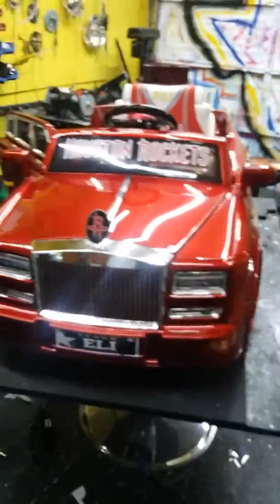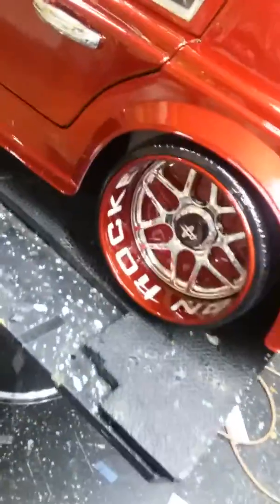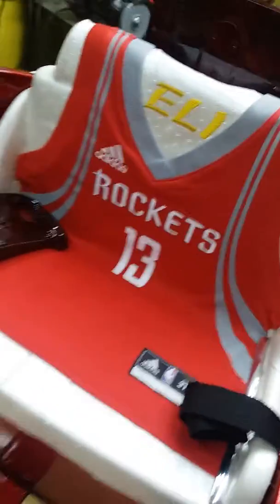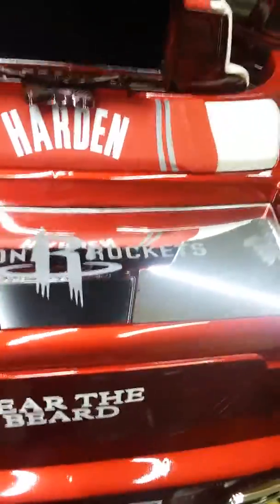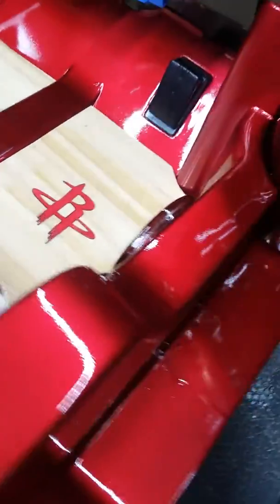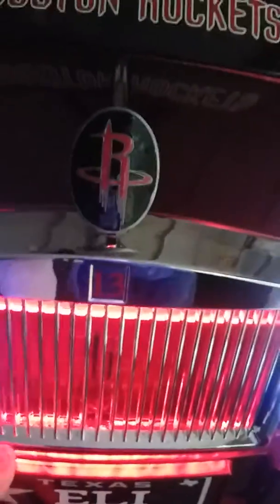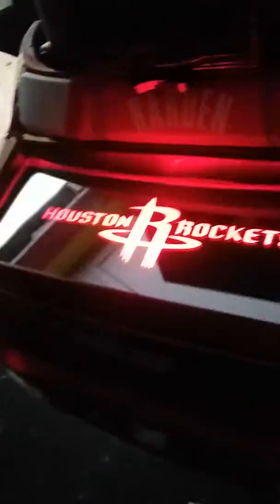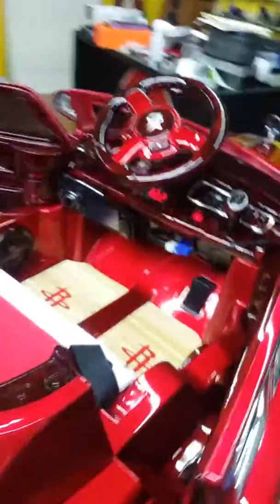Houston Rockets Rolls Royce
Custom hand built kids power wheels